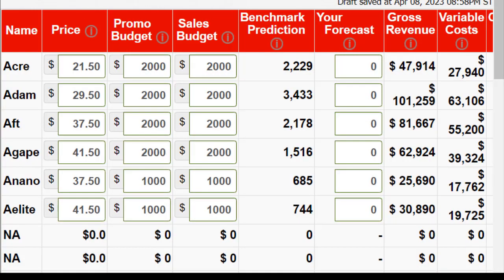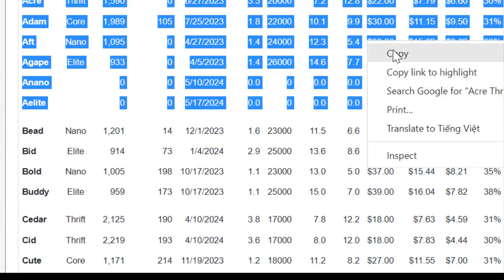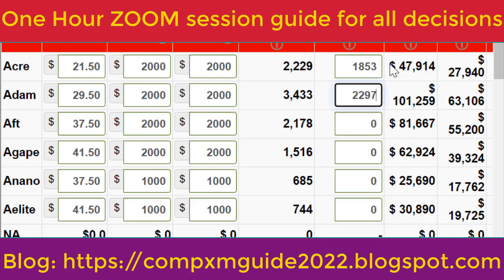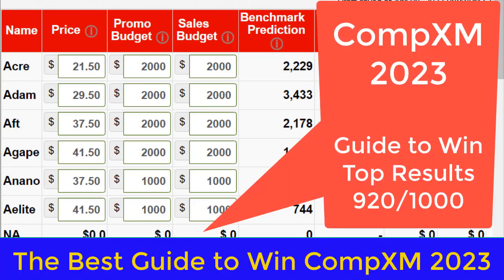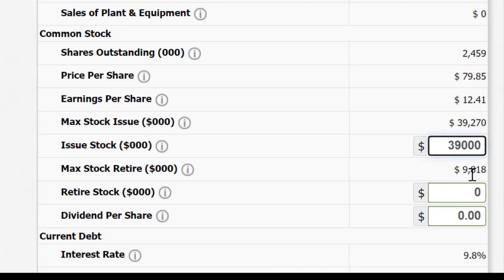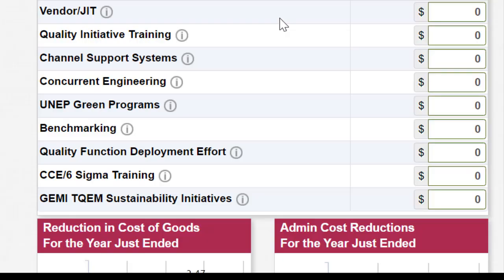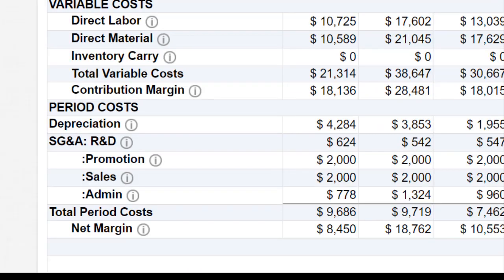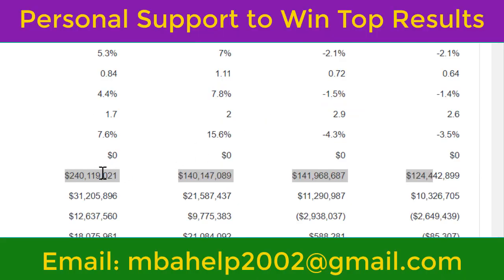CompXM Guide - Round 2 - Top Results 860 960 (new strategies with 6 Products) - CompXM tips 2026